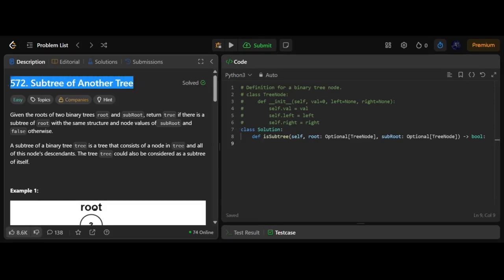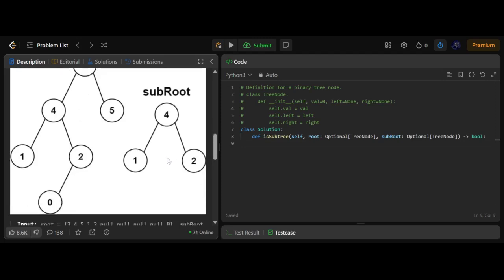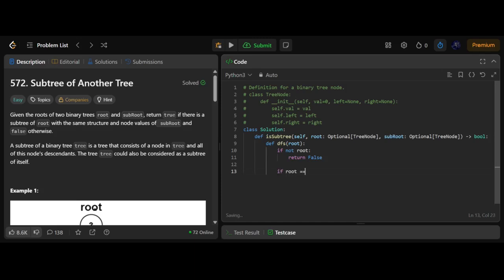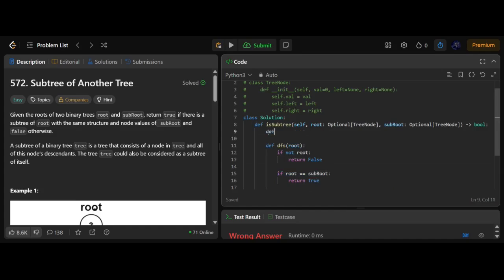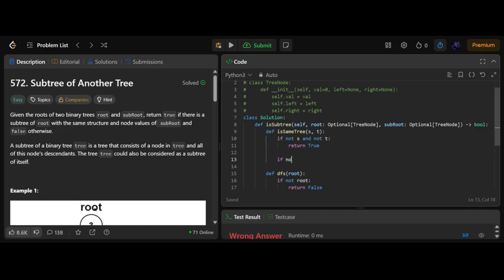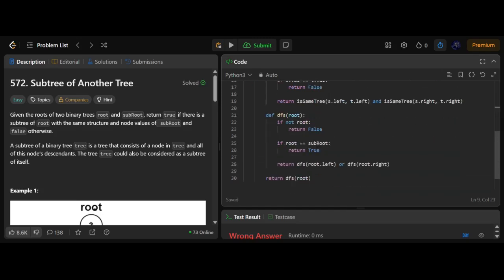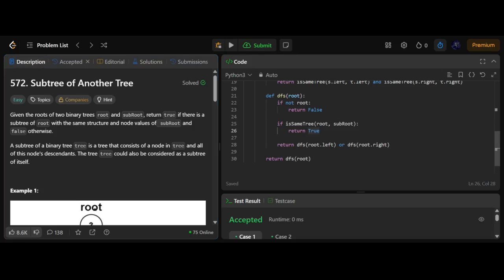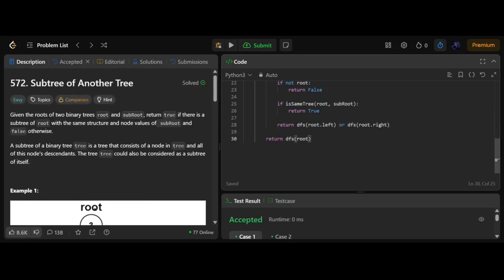Subtree of Another Tree - Leetcode 572 - Python